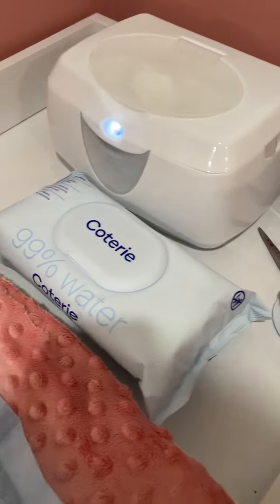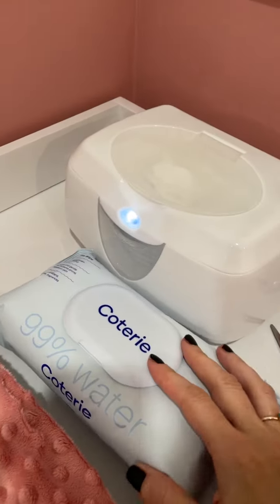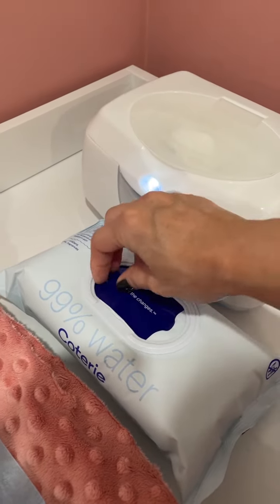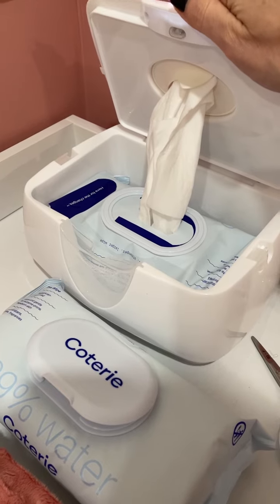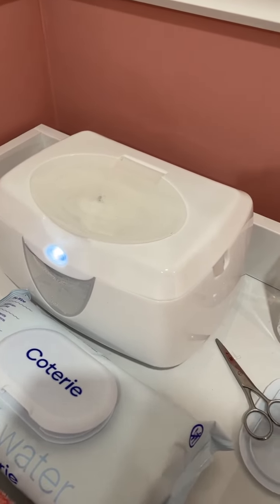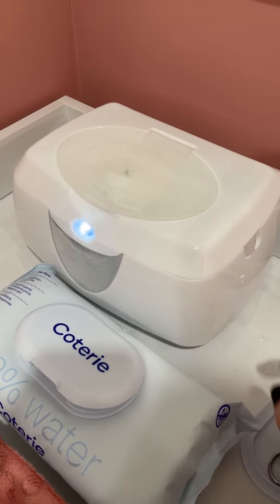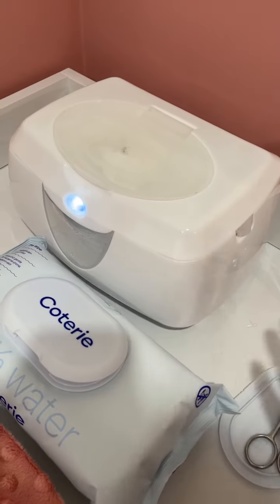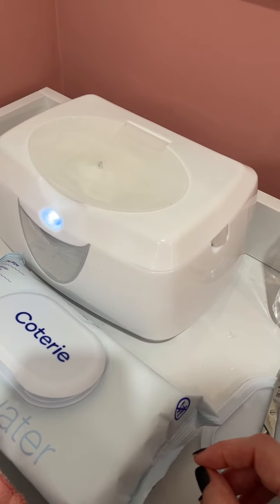Wiper warmer review- changing table hack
Munchkin wiper warmer keeps the baby warm during changing time. The baby would squeal with the cold otherwise. Keep this fine stress free and mess free with these wipers! Place this on your registry and make sure it's a MUST HAVE.